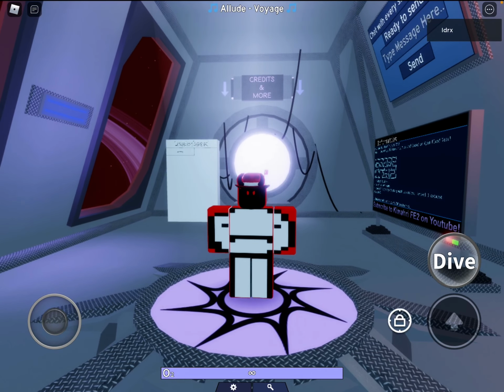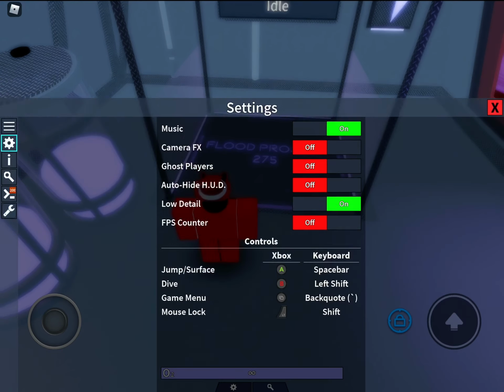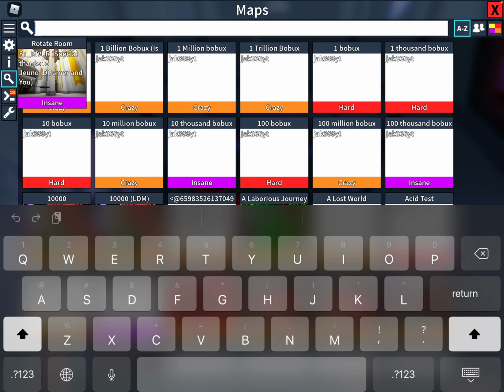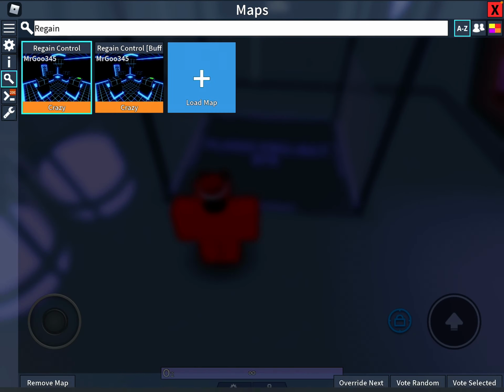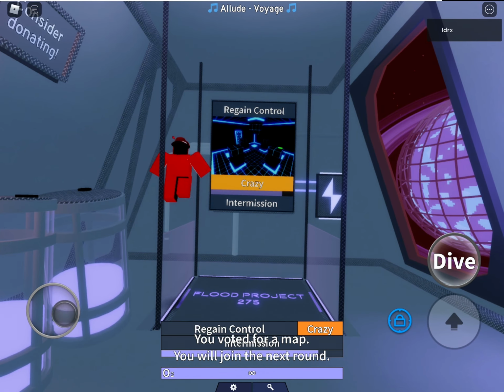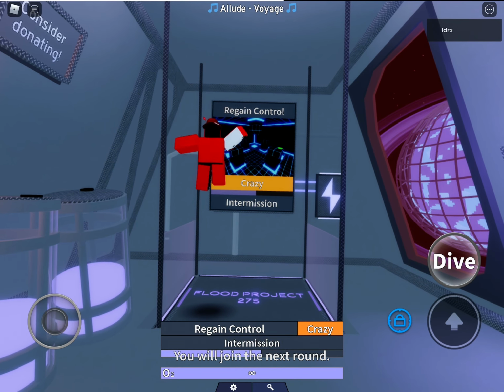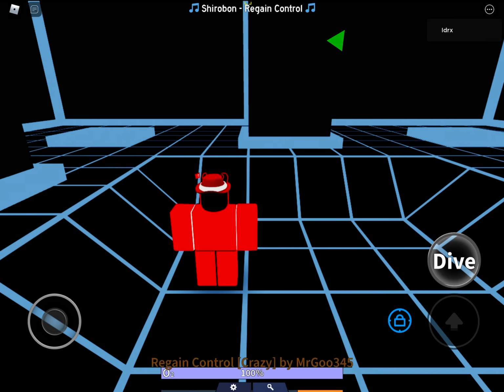Beating regain control in Flood Project 275